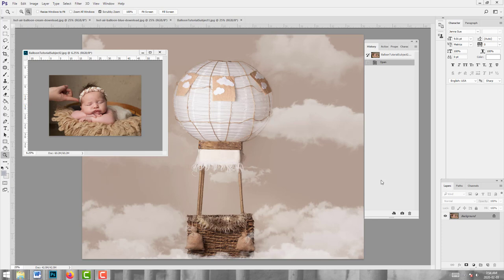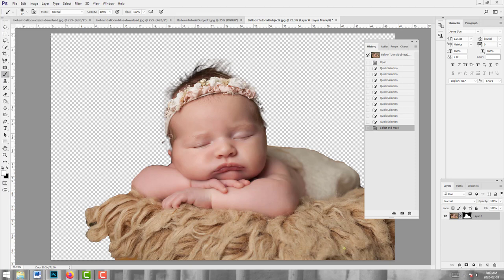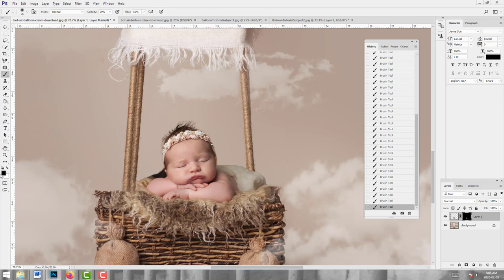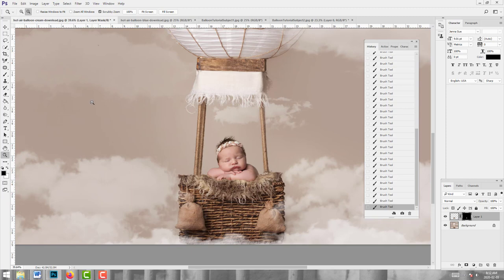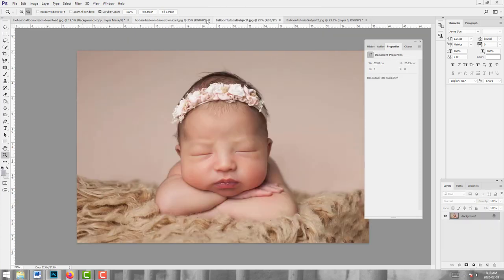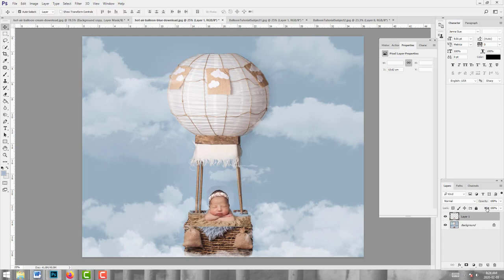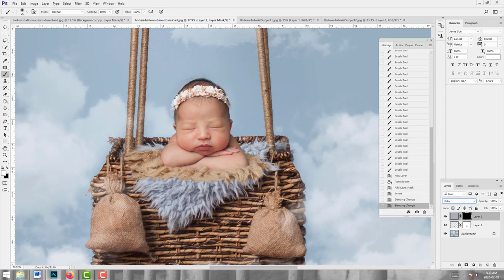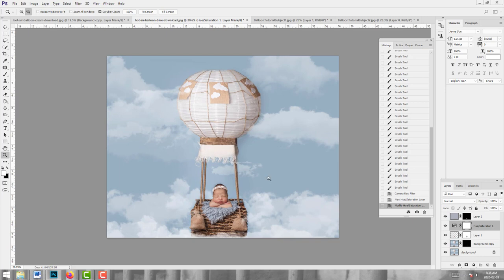Hot Air Balloon Digital Backdrop Tutorial with Pixiedrops Backdrops Digital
Learn how to composite into the hot air balloon design.